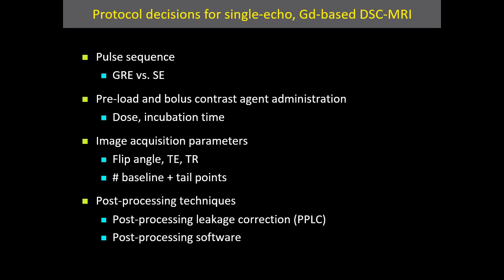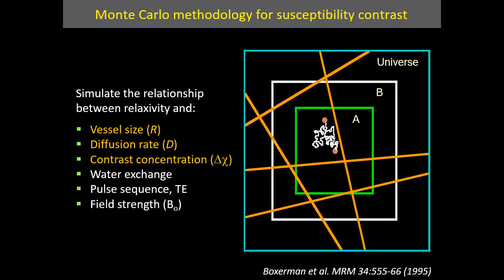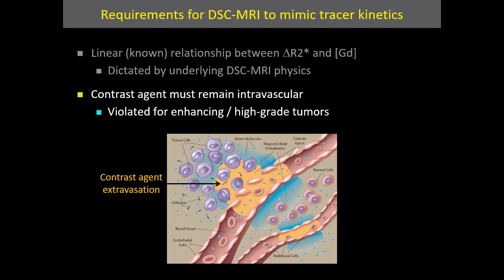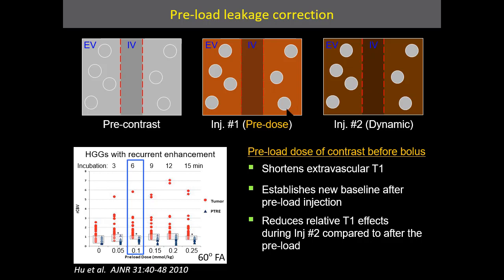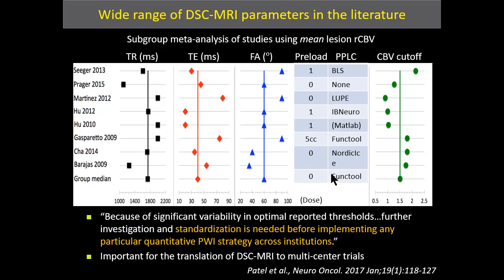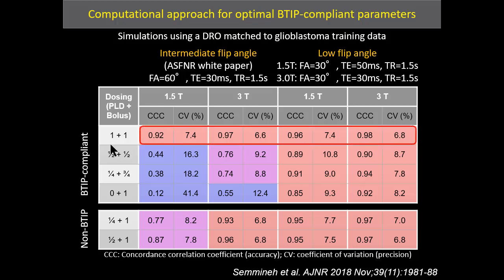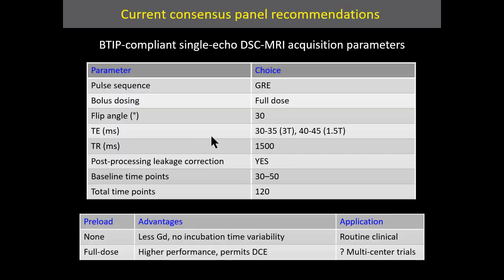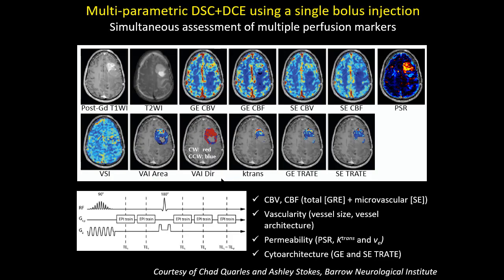ISMRM MR Academy - DSC-MRI: Acquisition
"DSC-MRI: Acquisition"
Jerrold Boxerman, M.D., Ph.D. from @BrownUniversityHealth